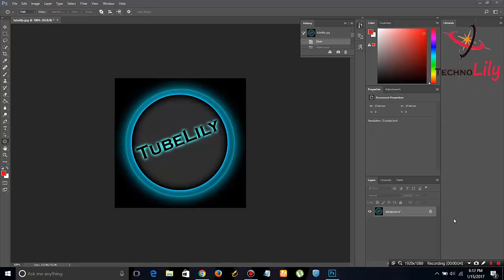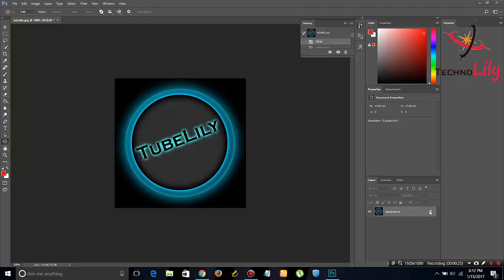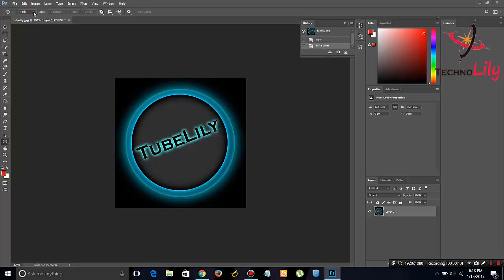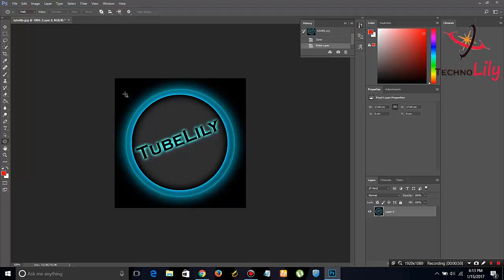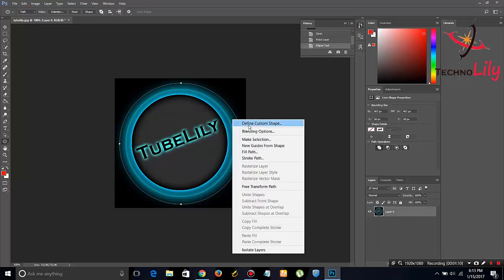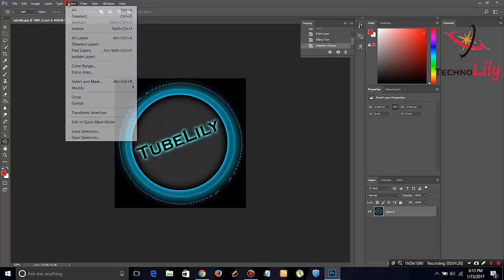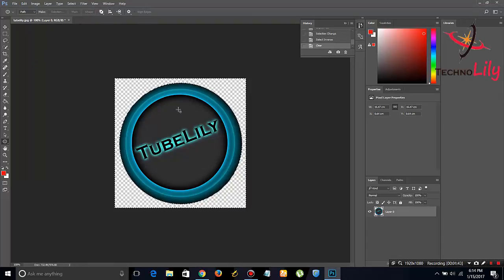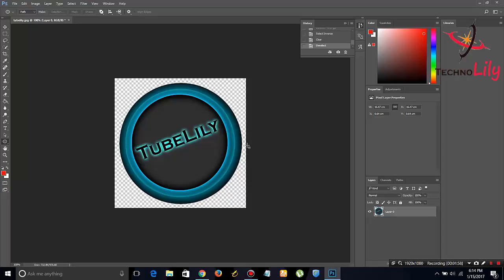#1 [JUST IN ONE MINUTE] How to crop images in circle shape in Photoshop 2023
Hello guys in this video I will be showing you #1 [JUST IN ONE MINUTE] How to crop  images in circle shape in Photoshop 2023

This video will help you in:
crop a photo to circle in photoshop
crop an image to circle in photoshop
crop a picture to a circle photoshop
get photo in a circle photoshop

And will also help in:
crop to circle in photoshop
how to get photo in a circle, crop picture to circle
crop circle in photoshop cs6